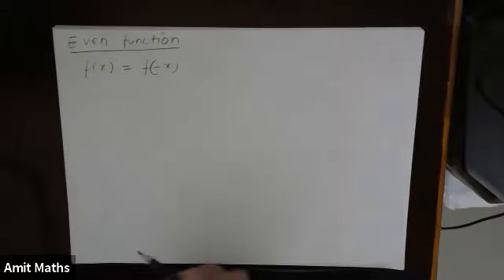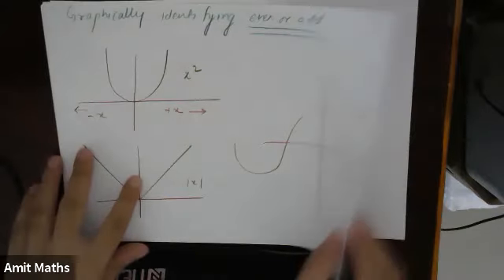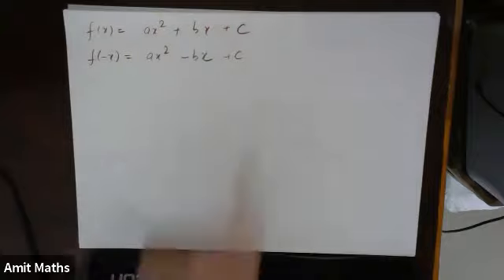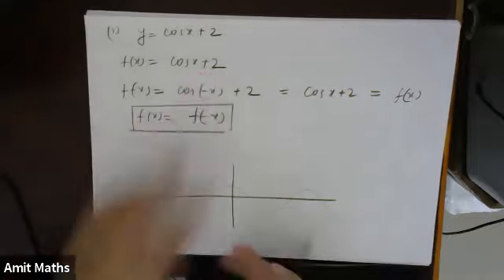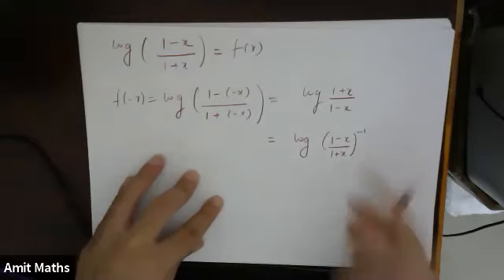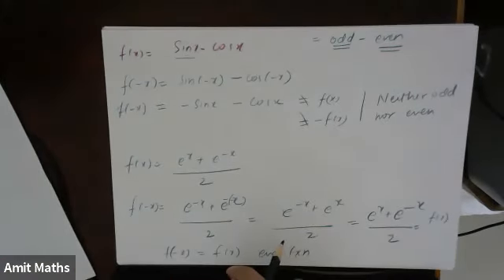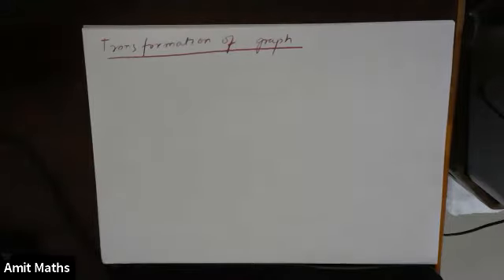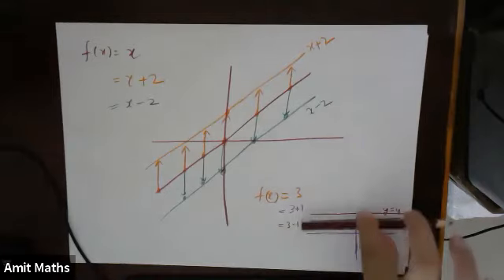12-April 30 - 01-MATHS-Function